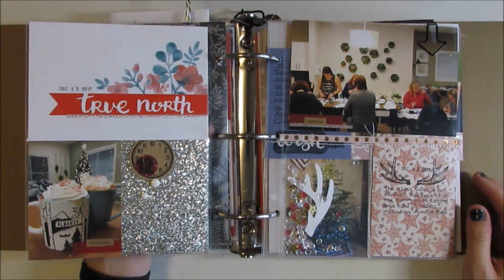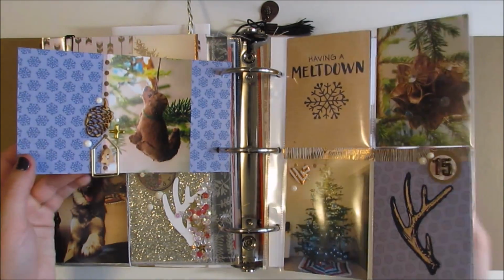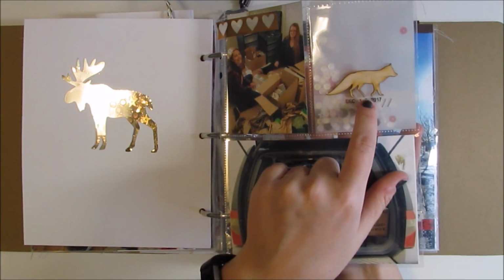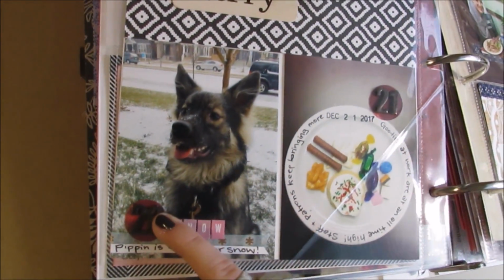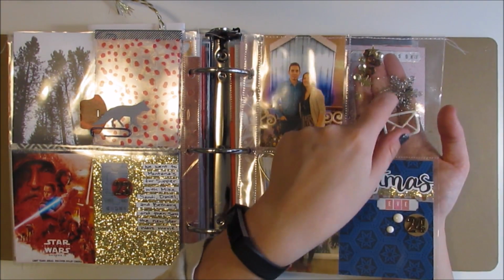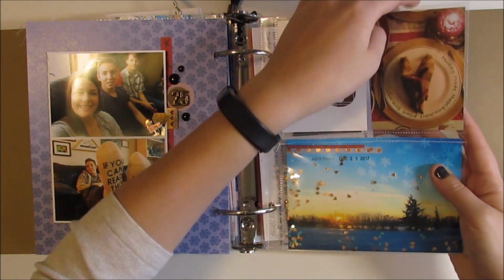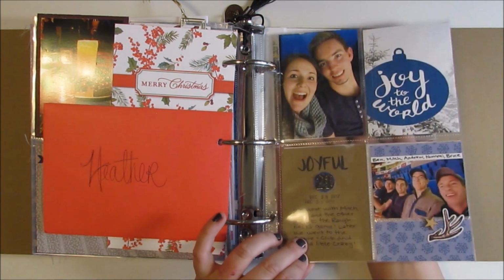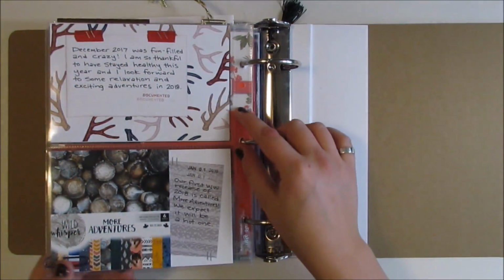December Daily 2017 {PART TWO}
Links

My art journaling class "Beneath the Surface" on Big Picture Classes